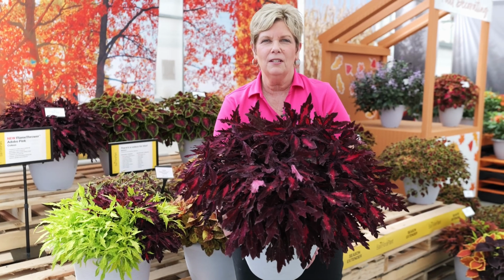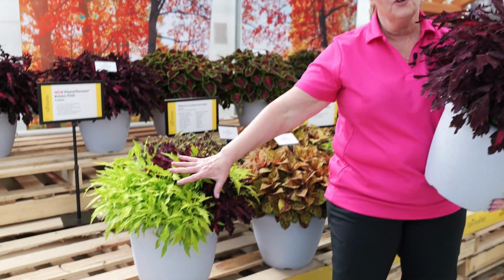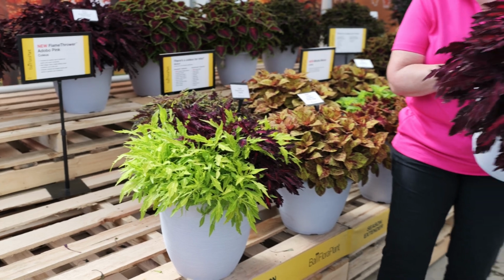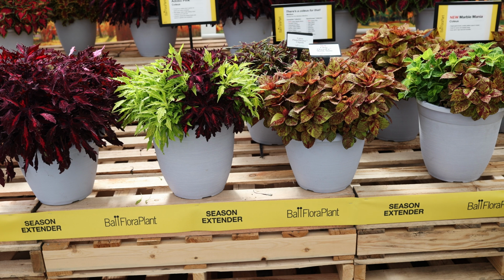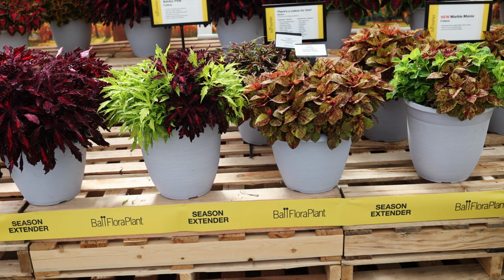New Coleus Introductions for 2025 from Ball FloraPlant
Check out what's new for 2025 in Coleus! Colossal color and eye-popping patterns make Ball FloraPlant coleus collections stand out from the rest. Versatile, premium varieties thrive in full sun and shade, and are very late to never-flowering. These low-maintenance, high-impact plants are perfect for large pot programs and landscaping.